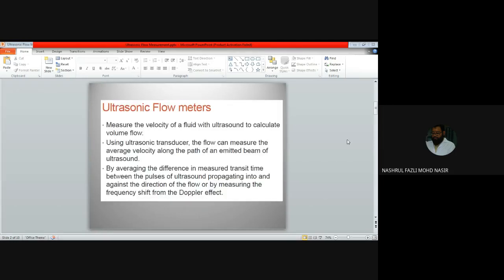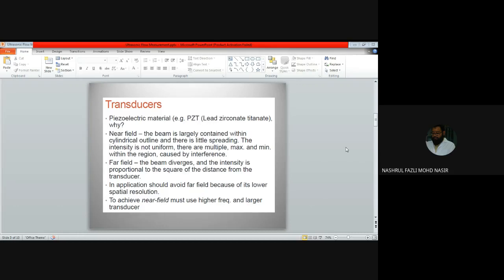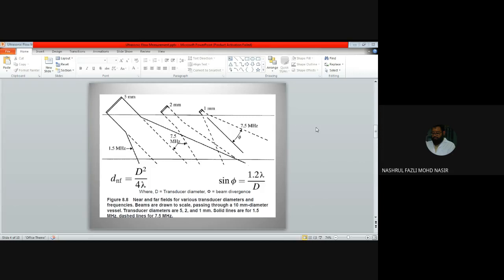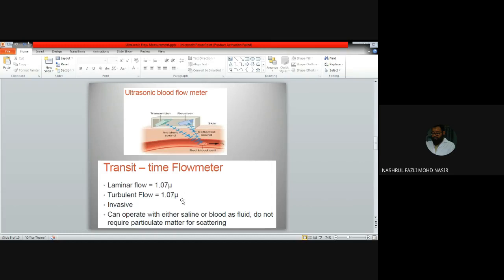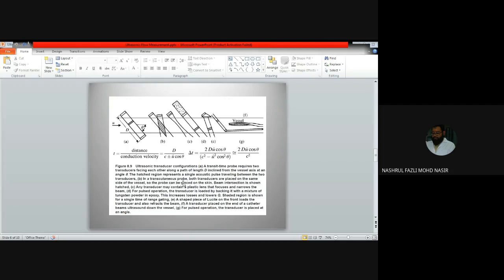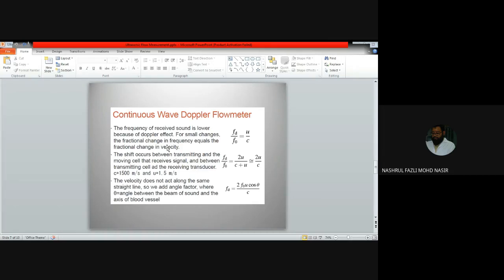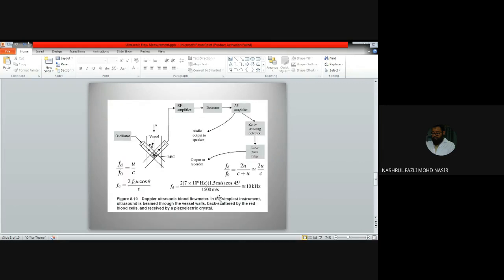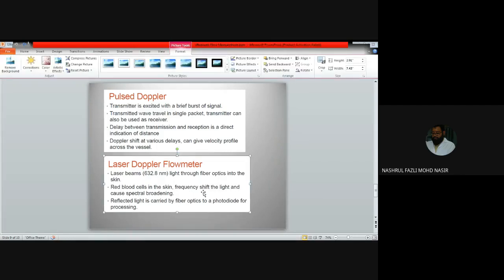Ultrasonic Flow Measurement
A lecture about the ultrasonic flow measurement